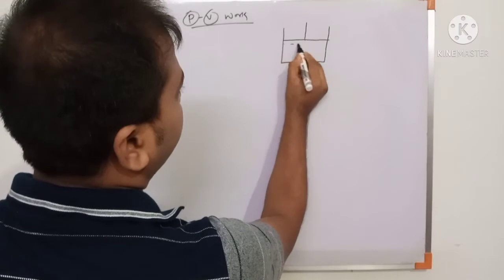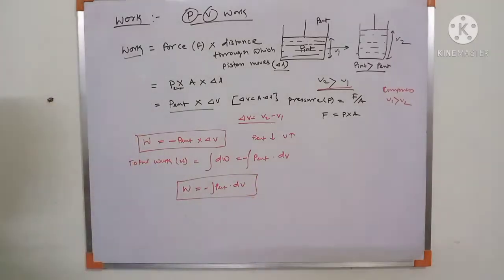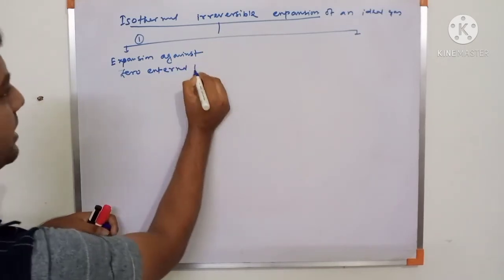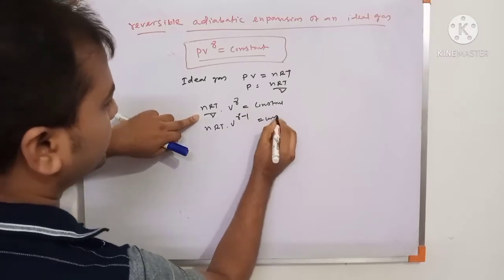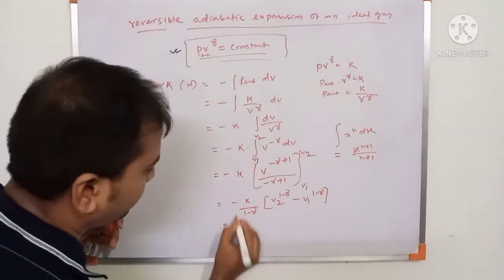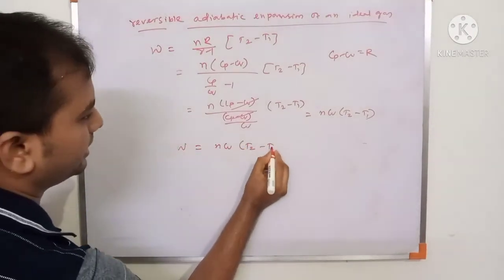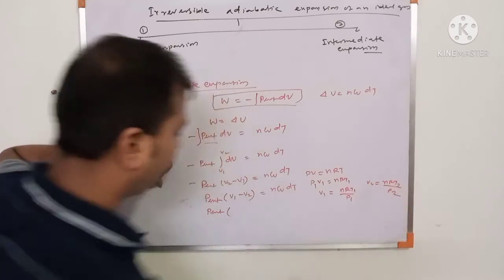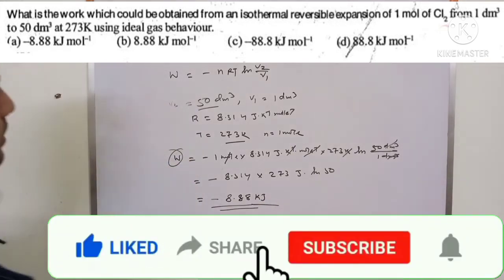Chemical thermodynamics Work Calculation | Reversible Irreversible Isothermal Adiabtic Process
Chemical thermodynamics is the study of the interrelation of heat and work with chemical reactions or with physical changes of state within the confines of the laws of thermodynamics.